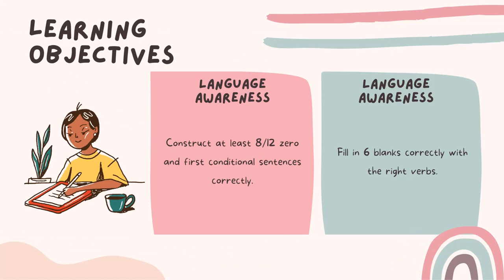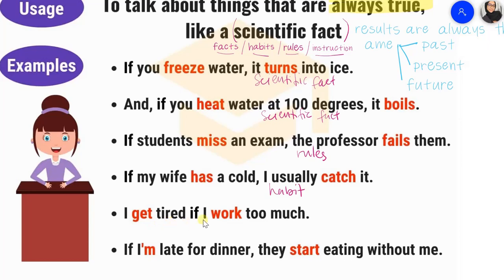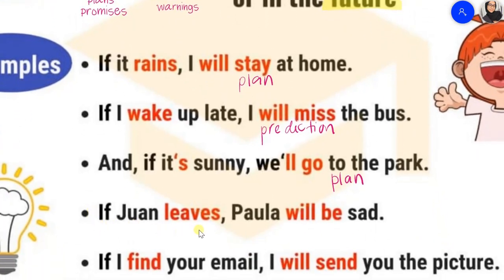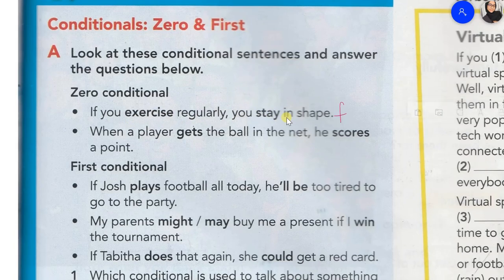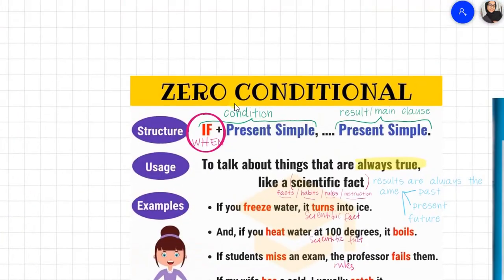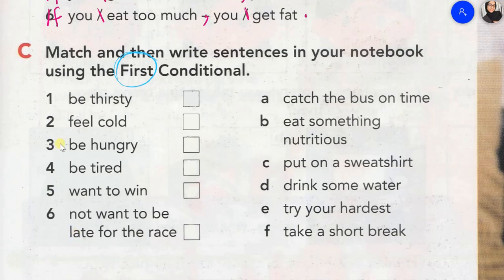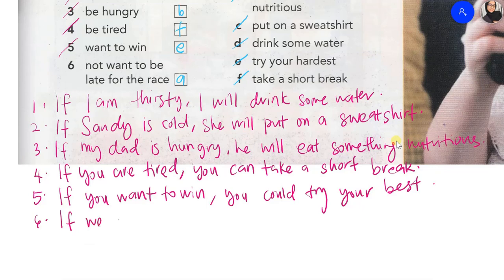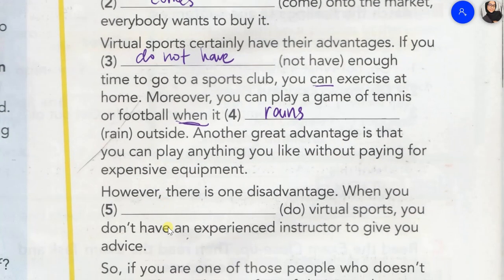Form 3 UNIT 6: GRAMMAR (Conditionals: Zero & First) page 73 - English PdPR MOE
Textbook: Close-up B1
Page: 73
UNIT 6: GRAMMAR (Zero & First Conditional)
SOW: Language Awareness

Feel free to use this video for your PdPR lesson.